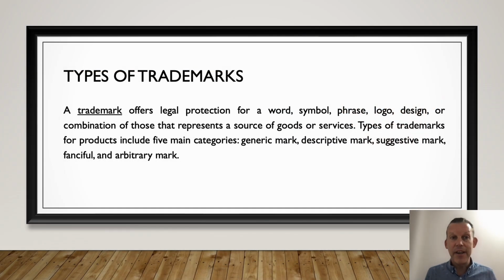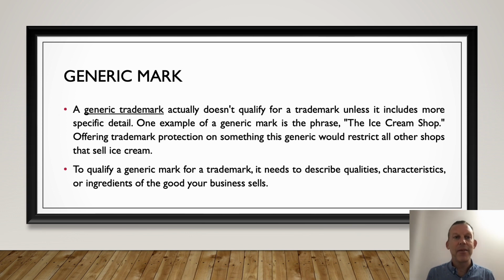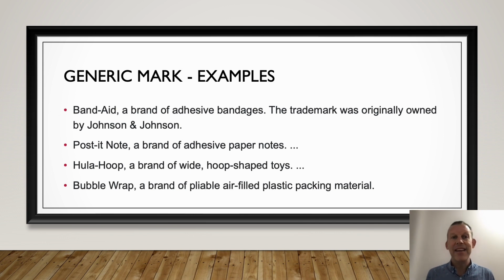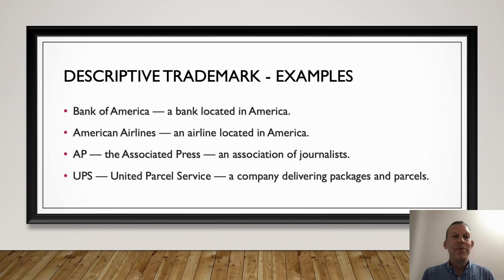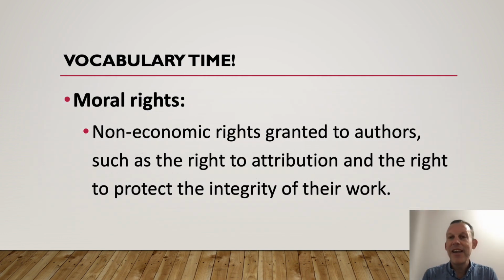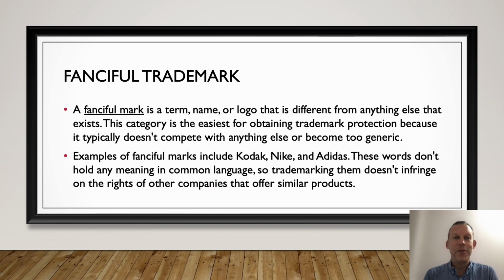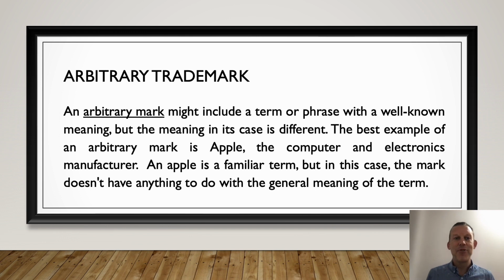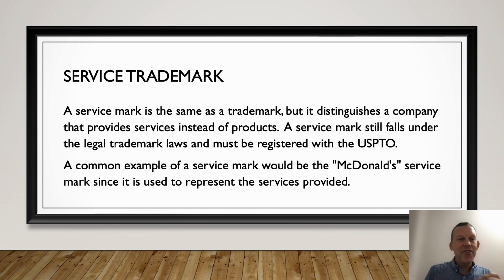The Language of Intellectual Property Law: Types of Trademarks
This is Part 6 of a 14 part video series with Jeff Keiser, JD esq. who explains IP Law from the basic components and concepts and works you quickly through the language relevant to this important area of law.

1. IP Introduction (10:54)
2. What is Patentable? (9:19)
3. How to Obtain a Patent (8:04)
4. Patent Infringement (7:24)
5. Trademark (10:15)
6. Types of Trademark (9:09)
7. Acquisition of Trademarks (9:11)
8. Trademark Infringement (8:12)
9. Copyright (12:26)
10. What are copyrights? (6:44)
11. What can you copyright? (7:09)
12. Copyright Infringement (9:46)
13. Fair Use (9:27)
14. Trade Secrets (9:16)

These videos were produced for a Global Corporation Legal Department but are suitable for law students, practicing lawyers, junior lawyers, advocates, mediators, patent attorneys, associates, partners, and other law firm and legal staff. The focus is on vocabulary and writing skills. Take a language masterclass and learn this topic with activities, vocabulary games, and a one hour private tutorial with a Certified Legal English trainer.